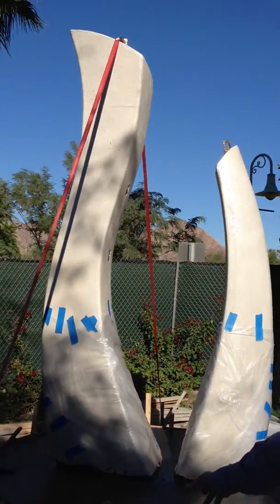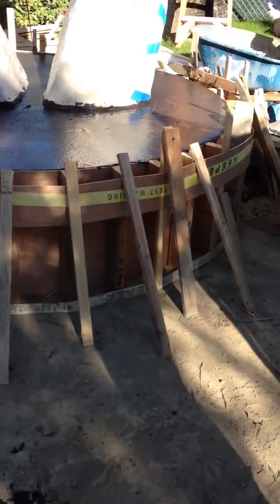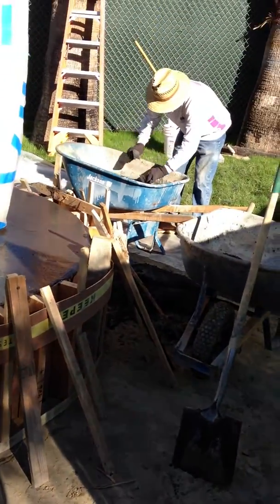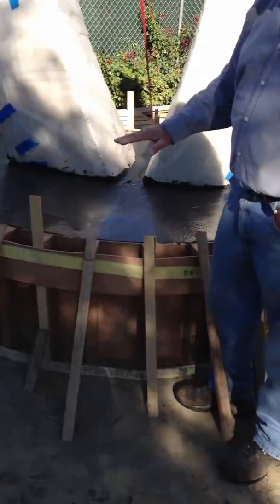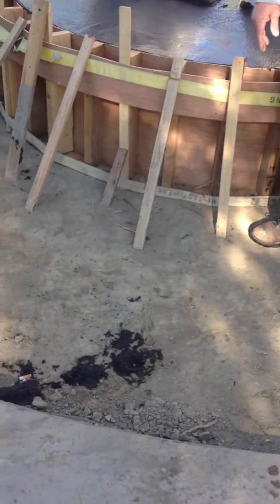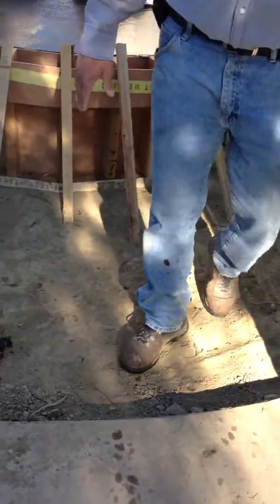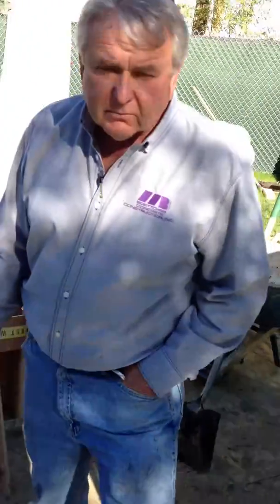Concrete work on La Quinta 9/11 monument